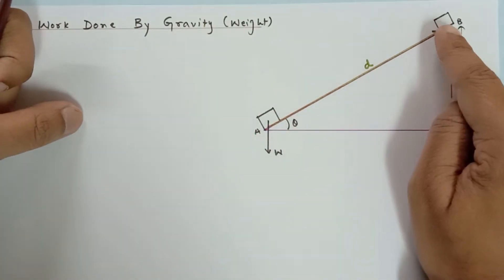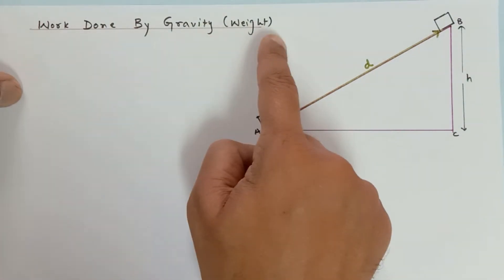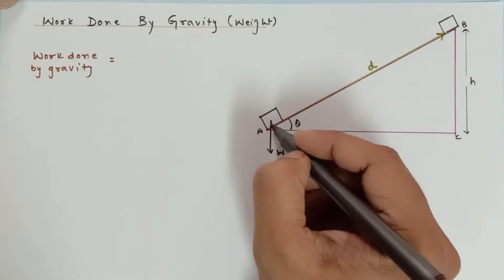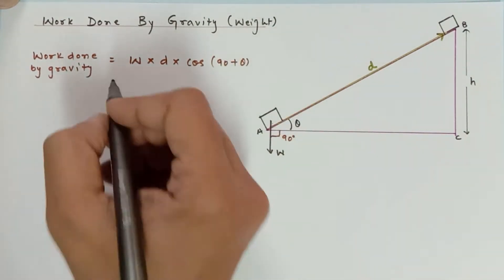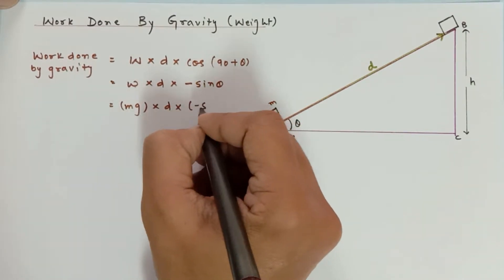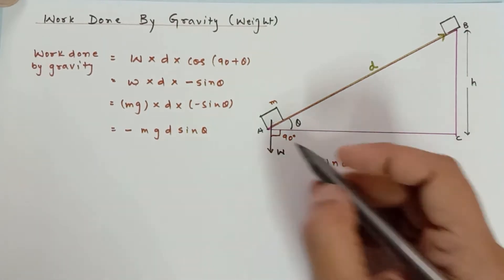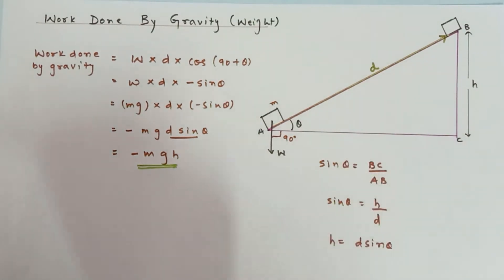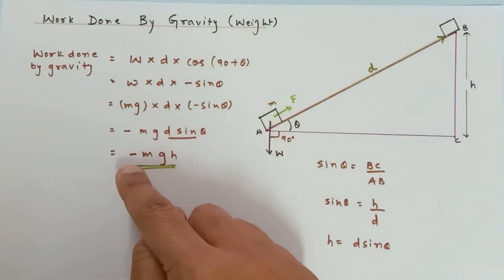Work done by grativational force on inclined plane | GRADE 10-11 IIT JEE NEET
Simplified explanation to ICSE concept on work done by weight on inclined plane.